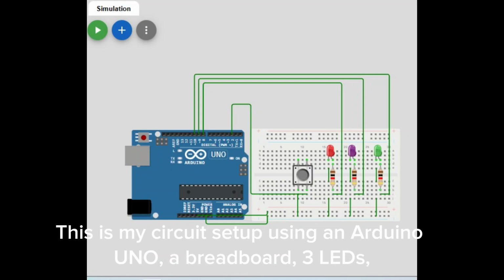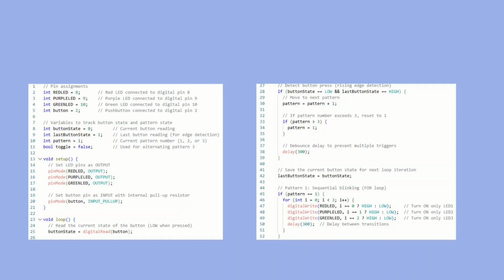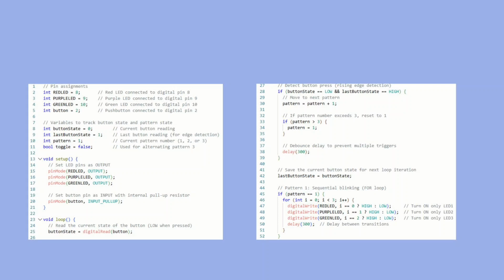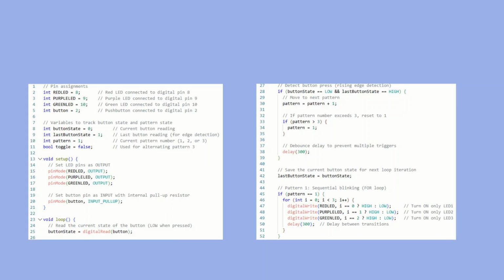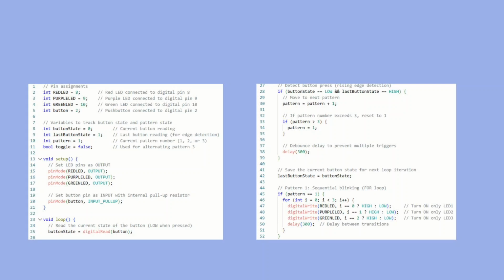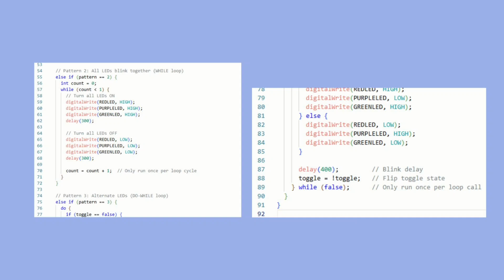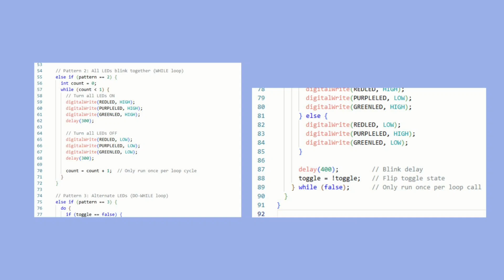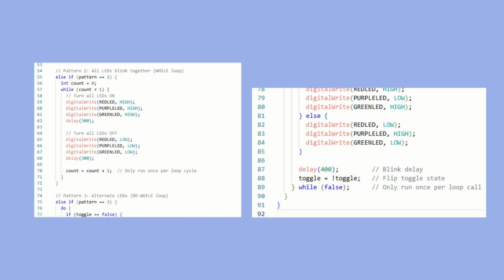Arduino LED Blinking Patterns with Push Button Control | C Programming Project